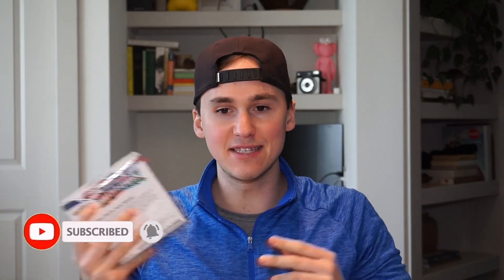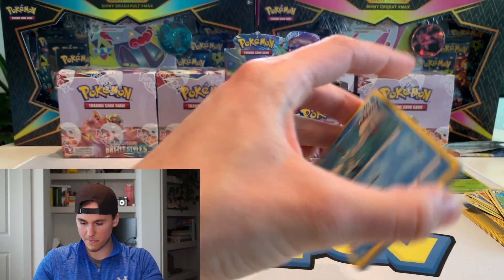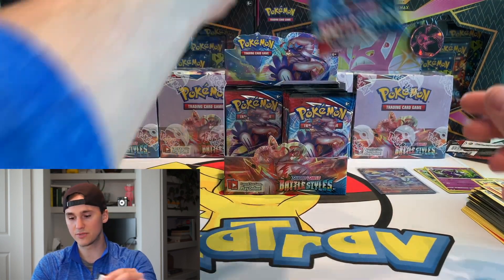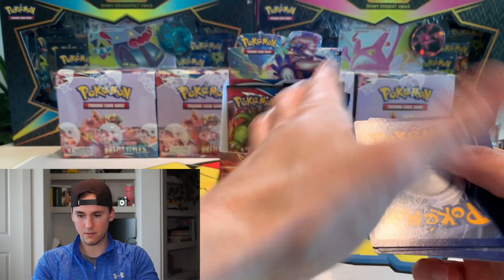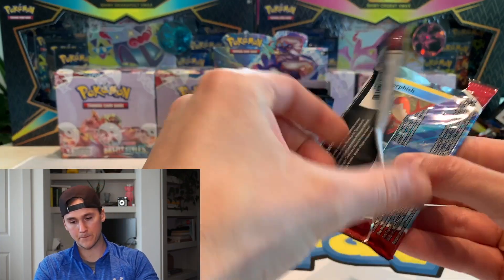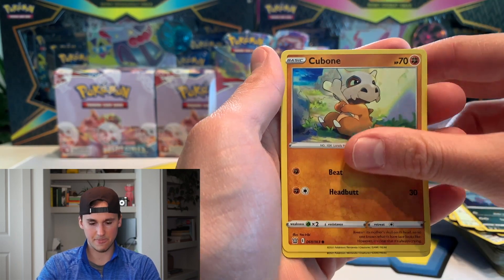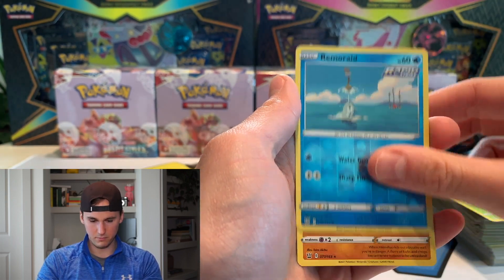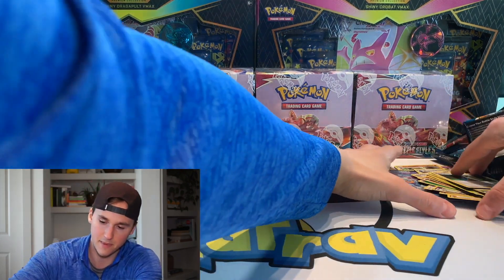Battle Styles Booster Box! New Pokemon Cards Opening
Opening the new battle styles booster box. Watch as I get lucky with some amazing pulls!!

► Im PokaTrav!! Welcome to the one stop shop where all we talk about is Pokemon! If you like to have a good time, share some laughs and enjoy Pokemon as much as I do this is the place to be. I will be doing weekly Pokemon card openings including booster boxes, trainer boxes, random booster packs, PSA grading, live rip n ships, Q&A and much more. This is the perfect spot for anyone. Whether you're a beginner in the Pokemon world or not there is no judging in this space. I am learning everyday so please share anything you like with me as I want to hear all of your Pokemon stories. I look forward to growing this channel and meeting everyone. See you soon.